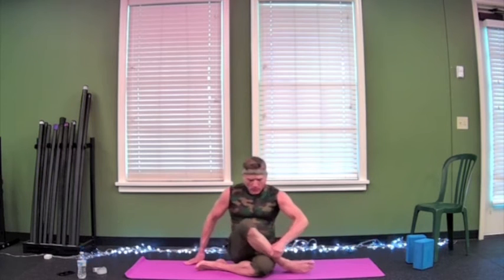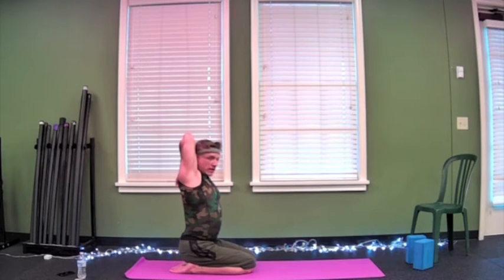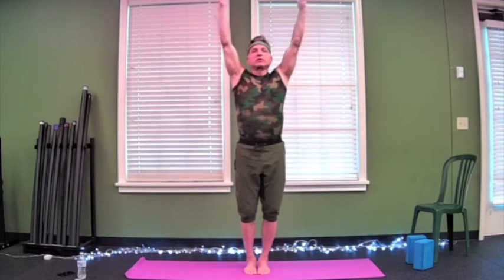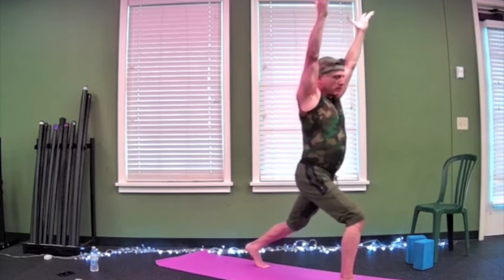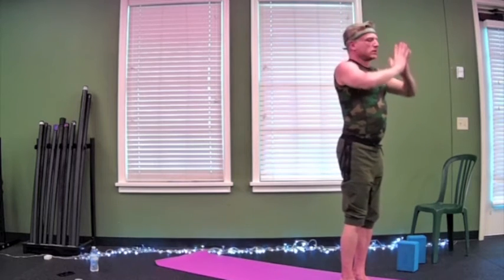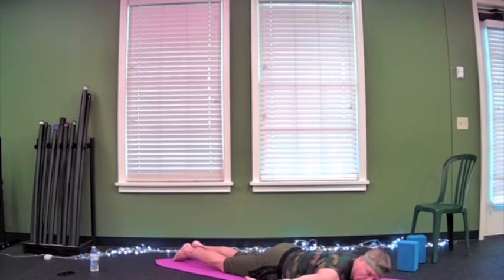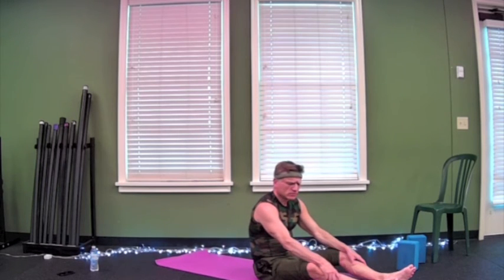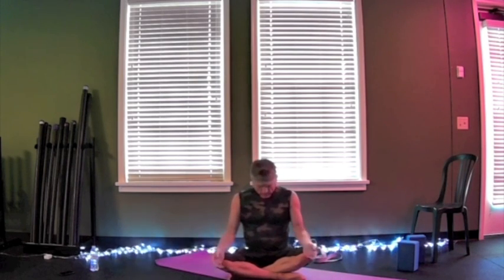Gentle Vinyasa Flow #8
We'll warm-up, go through a series of familiar asanas, then cool down and stretch.  This class will be accessible to beginners.  No equipment will be required, but you'll be able to use your mat, blocks, and strap if you have them. Released 8 June, 2020.